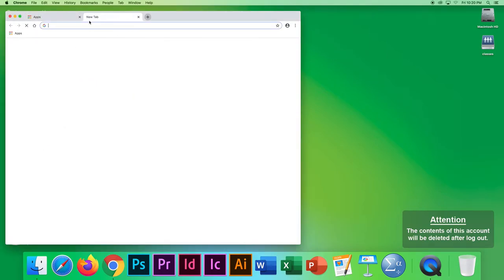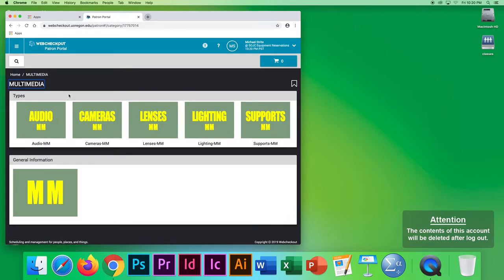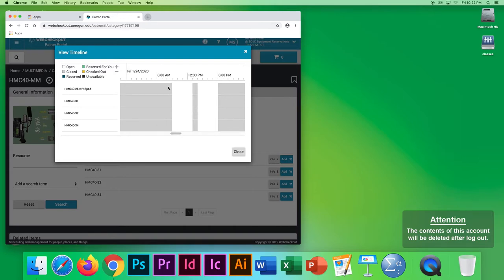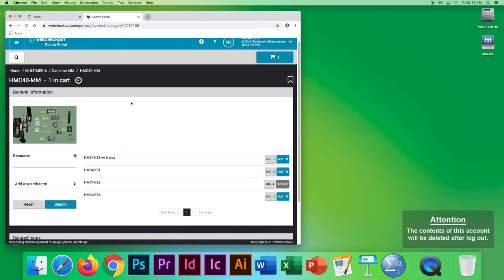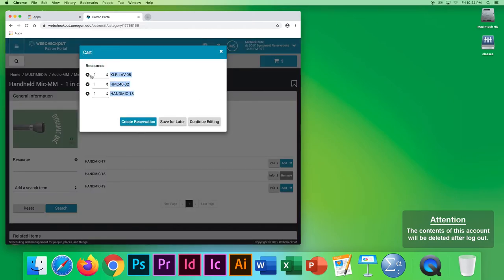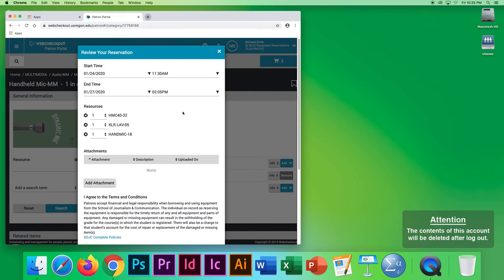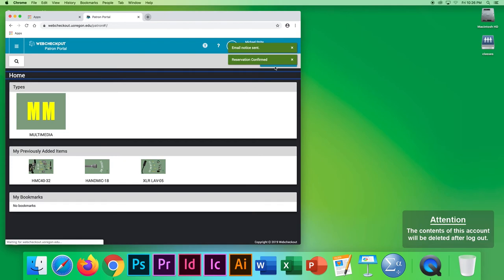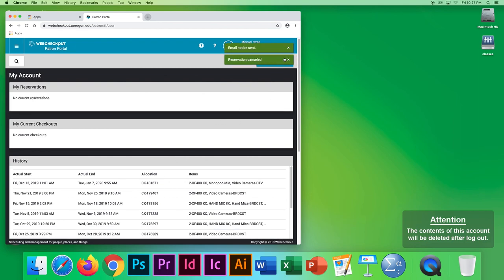Oregon Webcheckout Tutorial (2020)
DuckTV Sports producer @mstrite61 shows you how to use the checkout portal in the Oregon SOJC.